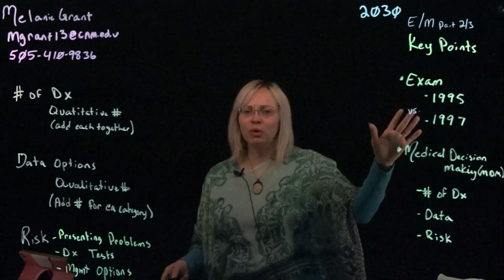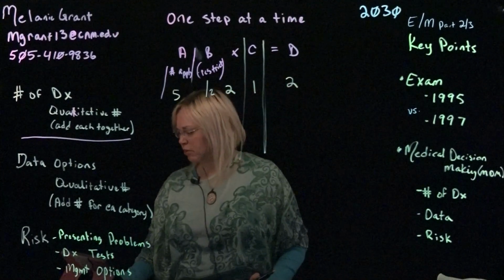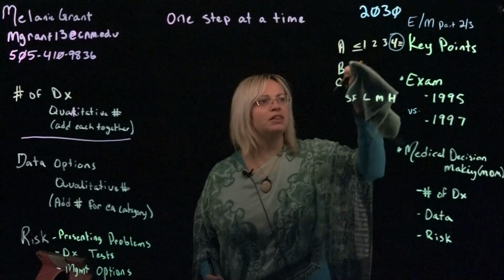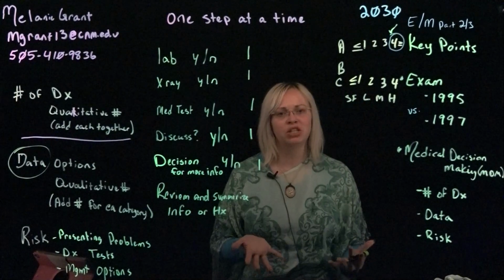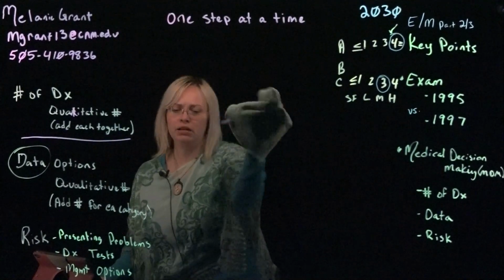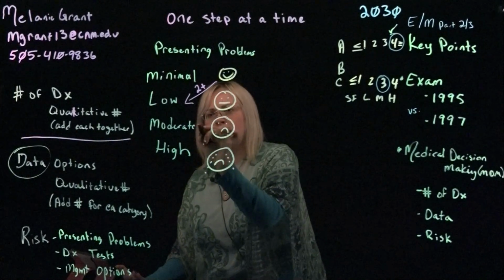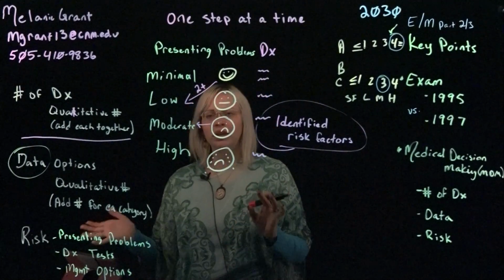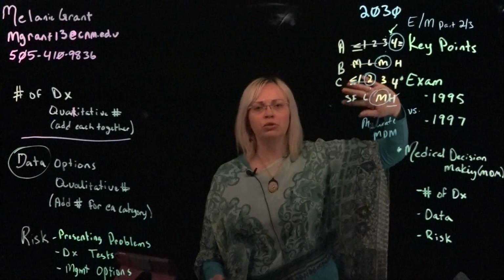Evaluation and Management (E/M)Coding - Medical Decision Making (MDM) 1995/1997 Guidelines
2021 Note: Reviews MDM elements with examples that may apply in the Office/Other Outpatient setting.
MDM elements and calculations have changed for Office and Other Outpatient services. This video should be referenced with E/M using 1995 or 1997 guidelines only. A new video will be made once access to recording is no longer restricted due to COVID.
This lecture video for CNM's class 2030 (CPT Coding) is a 2 of 2 for part 2 of our E /M review, and discusses the sections and levels of MDM, including each part (Dx, Data and Risk) and putting together the overall MDM.

This video made public for non-CNM access to former students, as the MDM will be a big component of E and M coding in 2021 and on.